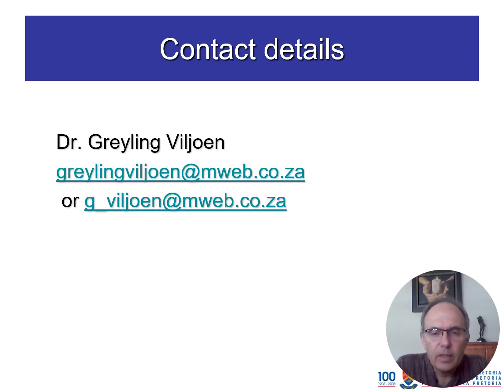Introduction People Management PPM GV